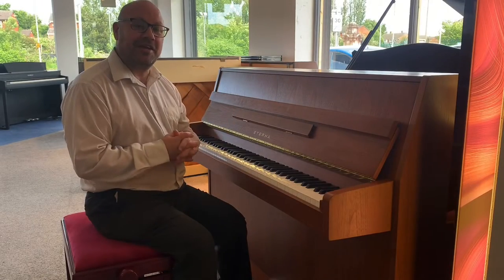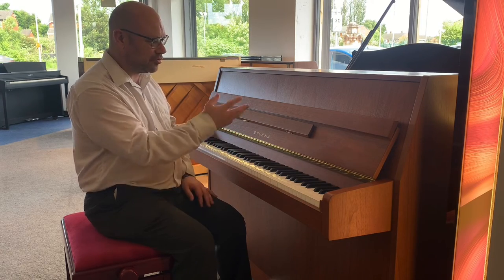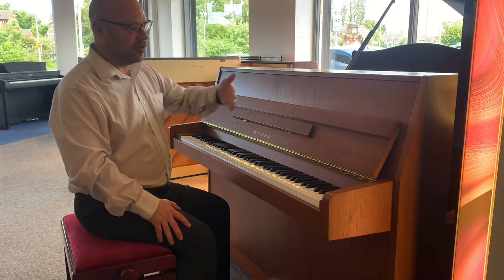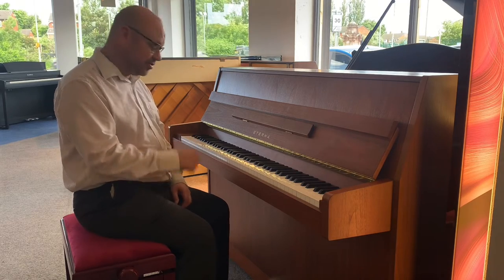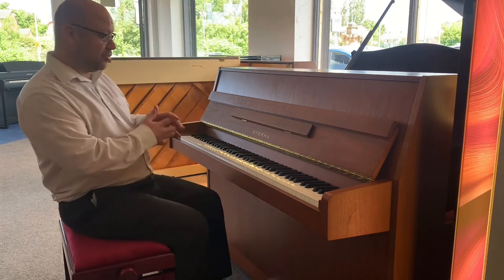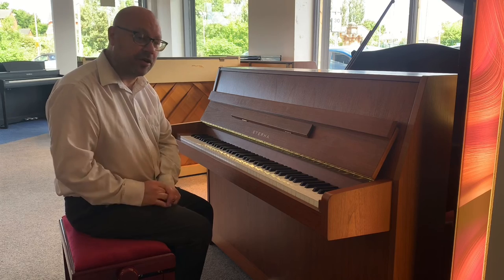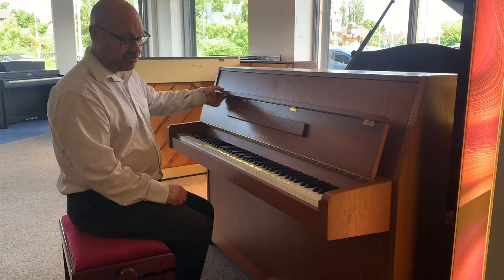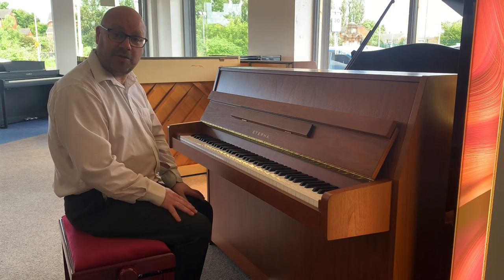Used Eterna ER10 upright piano | Walnut Satin | Liverpool Store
Here we have Martin doing a review and demonstration of this Eterna ER10 Upright Piano | Walnut Satin | Used | Liverpool Store

Tuned & Prepared By Our Very Own Piano Tuner & Technician Before Delivery
3 Month Guarantee

Eterna Upright Piano | Walnut Satin | Used | Liverpool Store...
Here we have lovely used Eterna Upright Acoustic Piano in a Walnut Satin cabinet. Internally this piano looks immaculate and hardly played. Externally the cabinet is in very good condition, other than minor wear and tear (as shown in the pictures).This piano has a great tone and responsive action. It is designed to be compact and fit into any home. It is at concert pitch and has been regularly tuned. This piano is a great buy for a beginner or experienced player of any age and excellent value for money.
Martin - Rimmers Music